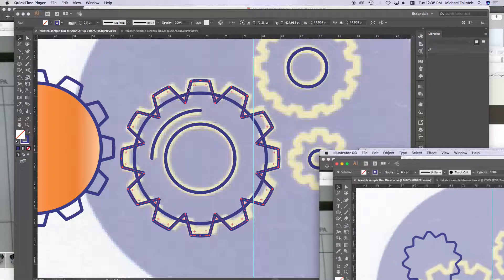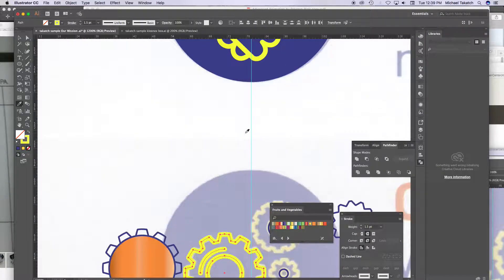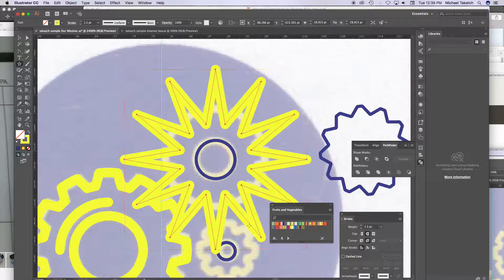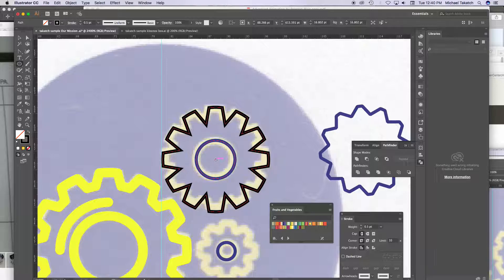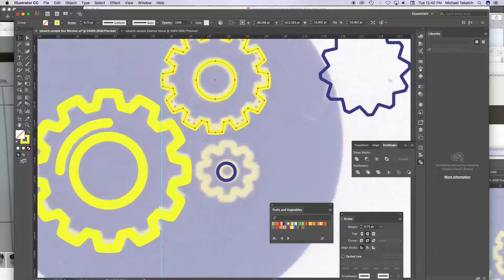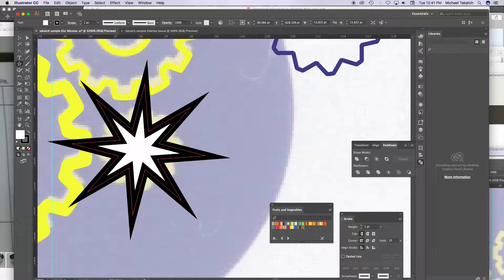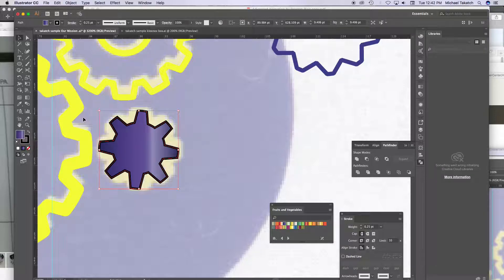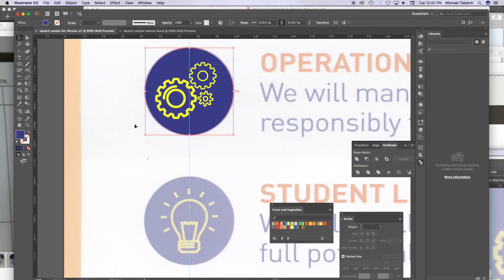mission statement 3